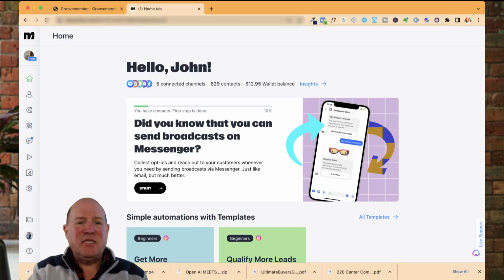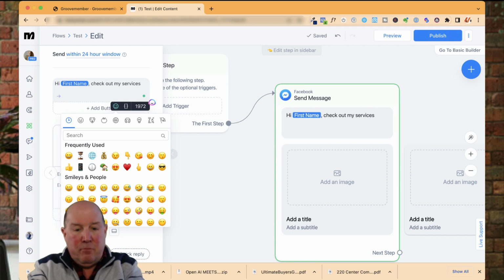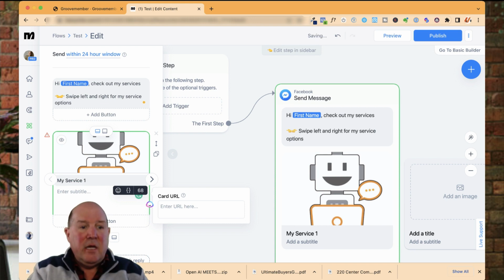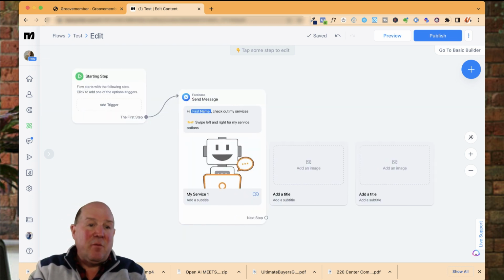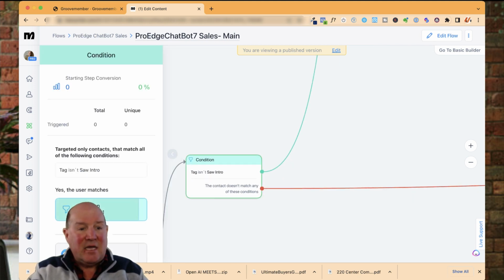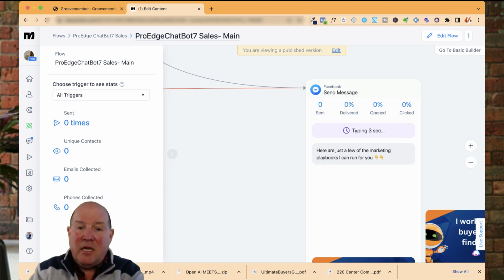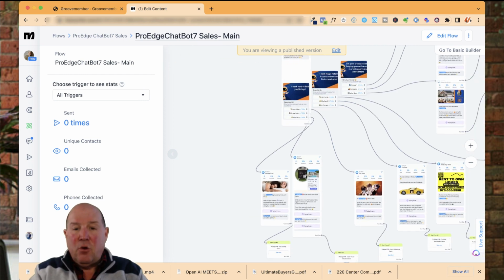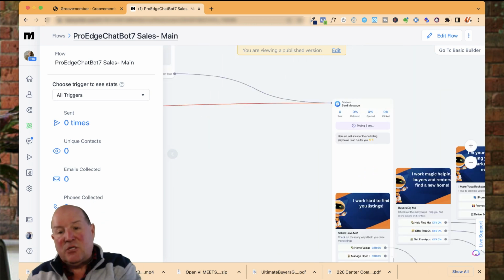User-Friendly Interface Design with ManyChat Dynamic Menus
Are you ready to take your real estate business to the next level? ManyChat is here to help! With ManyChat’s dynamic menus, you can easily personalize your options and make them easier to use.

In this video, I explore how dynamic menus in ManyChat can provide a user-friendly interface for navigating your menu of services.  I also show you how you can customize the menus to fit your needs and automate actions quickly and easily. Get started on the path to success today with ManyChat Dynamic Menus!

Check out the Dynamic Menu I showed in this video.    This is a ManyChat RefURL.     It will send you a DM on Facebook Messenger and share My Dynamic Menu with you.

Step up your game in 2023!

🏅 Useful Resources 🏅